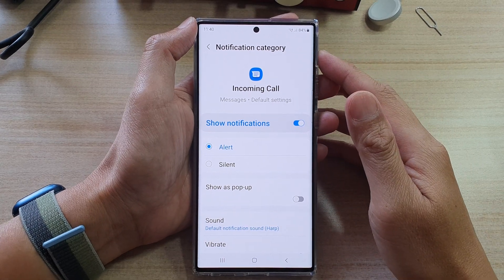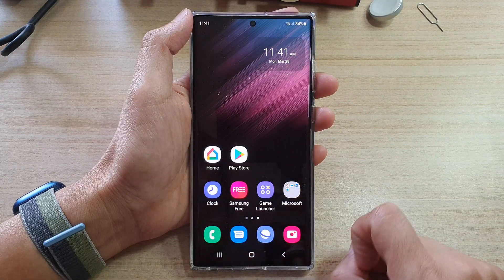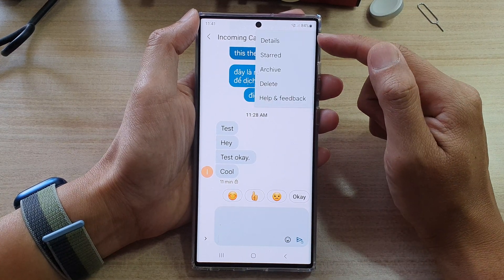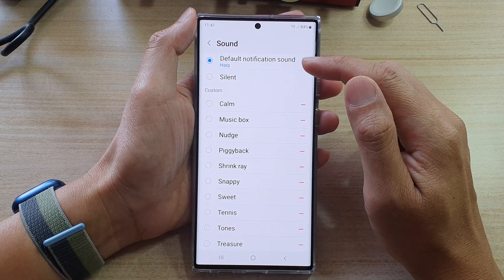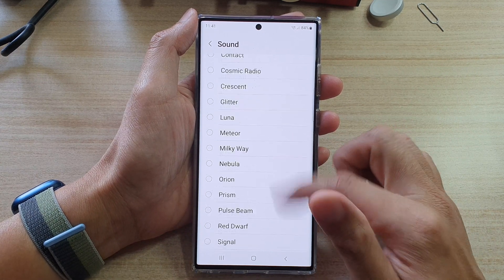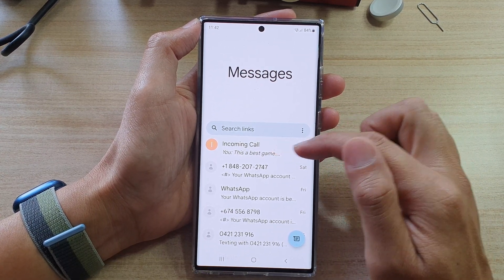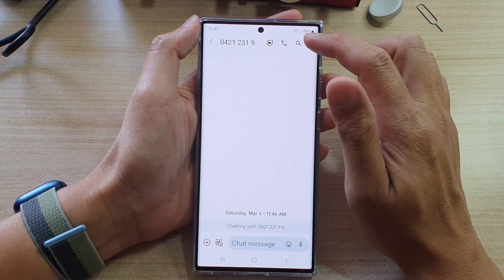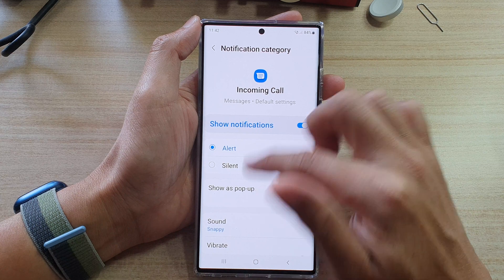Galaxy S22/S22+/Ultra: How To Set Custom Text Tones for Your Contacts/One Person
Learn how you can set custom text tones sound for your Contacts or one person on the Galaxy S22/S22+/Ultra.